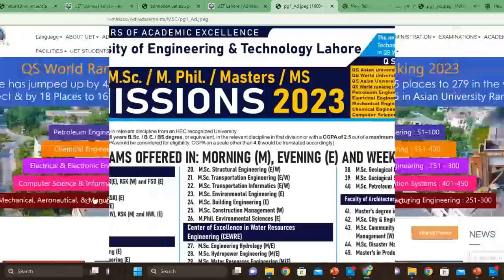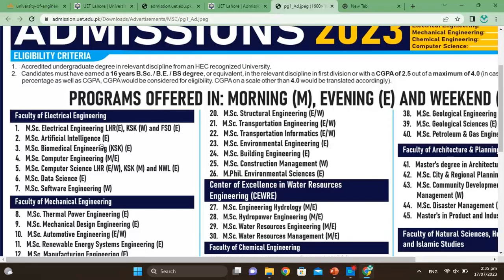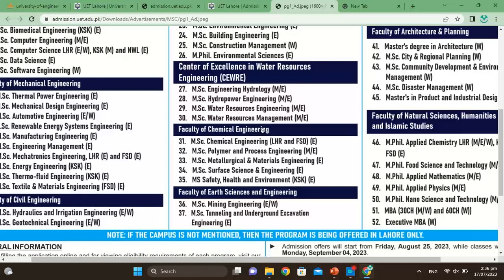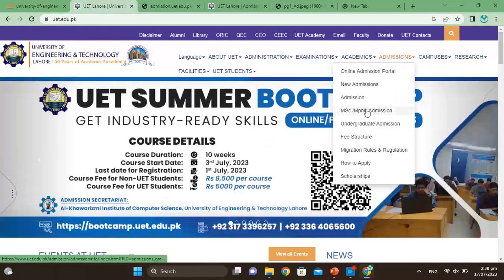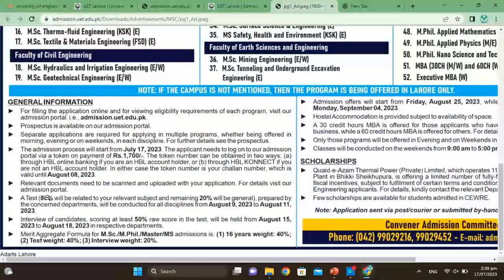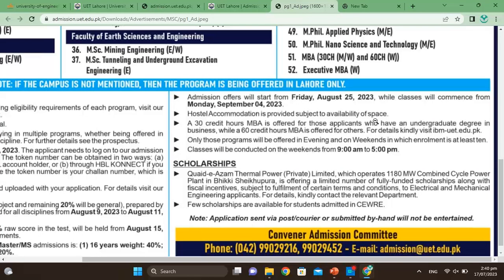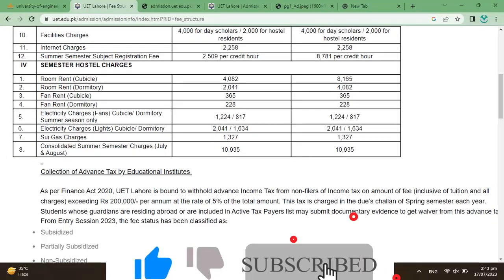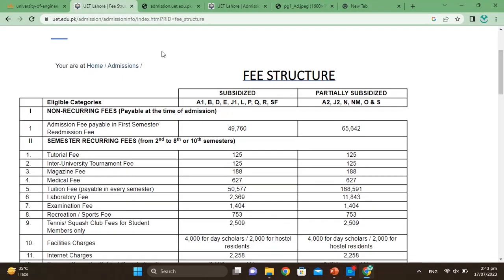UET Lahore admission 2023 :: Complete information to get admission in UET Lahore In Master Program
How To Apply for University Of Engineering & Technology, Lahore Admission 2023:
Interested applicants are informed that University Of Engineering & Technology, Lahore, Lahore admission are open and you can submit the applicaiton at the earliest time. Detailed Application Process Eligibility criteria, How to apply Online for Admission and Contact details are mentioned in the institute's official advertisement below and can also be found online at official website uet.edu.pk
It is highly recommeded to contact the admission office for further details.

University Of Engineering & Technology, Lahore UET Lahore Admission 2023 Last date
Last date to apply for University Of Engineering & Technology, Lahore UET Lahore admission 2023 is 08 August, 2023